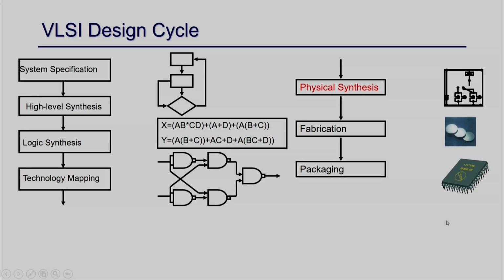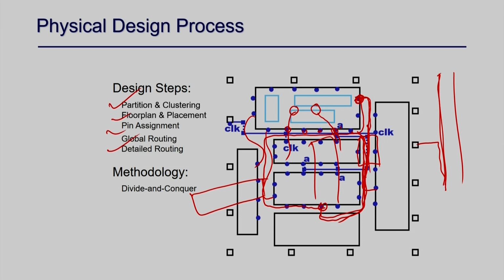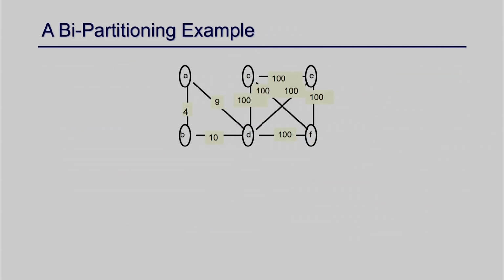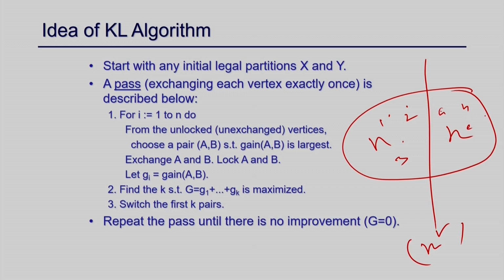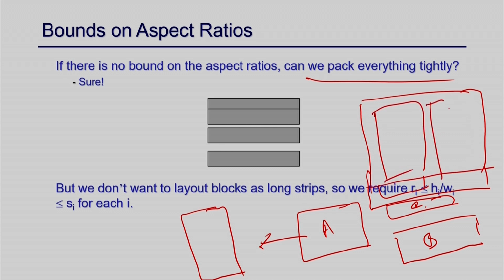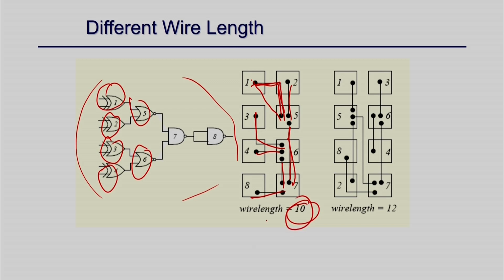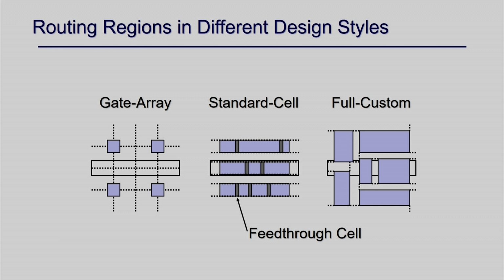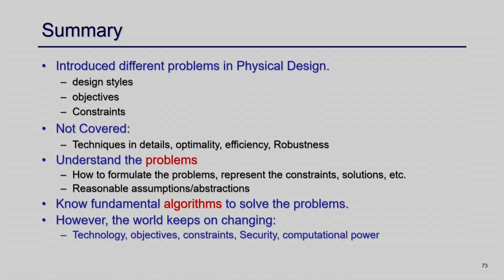VLSI Design [Module 03 - Lecture 12] High Level Synthesis: Introduction to Physical Synthesis